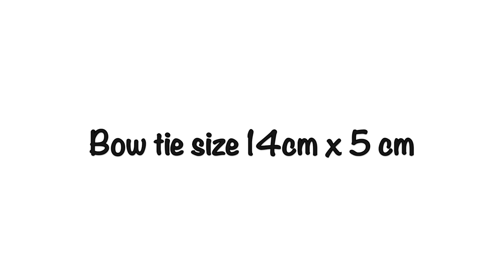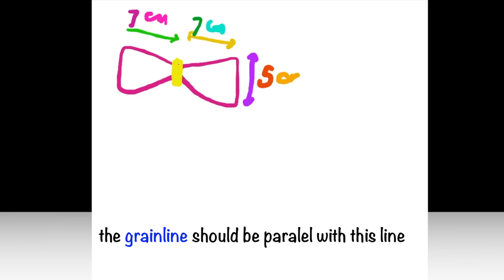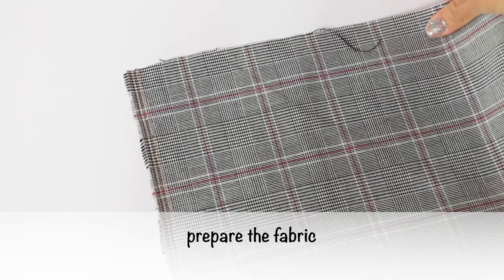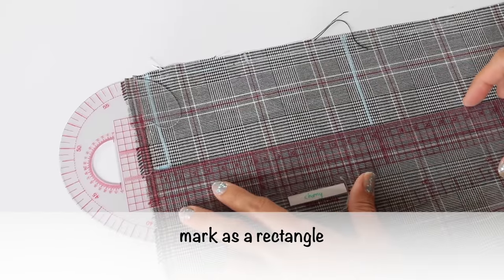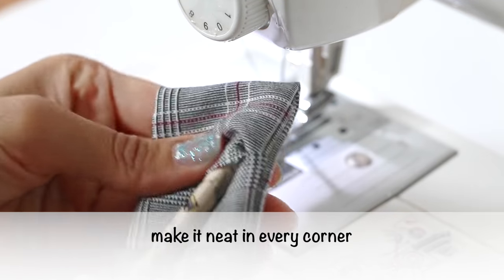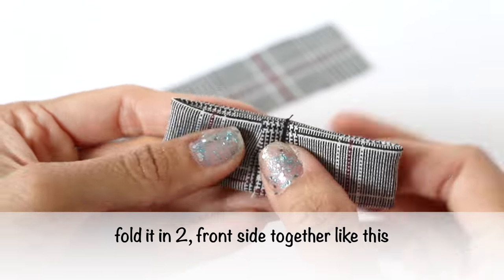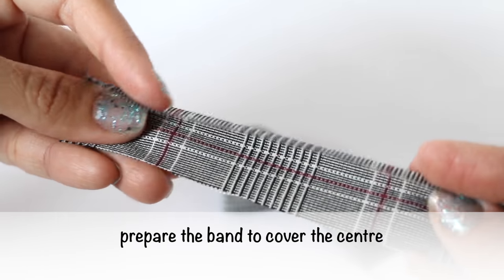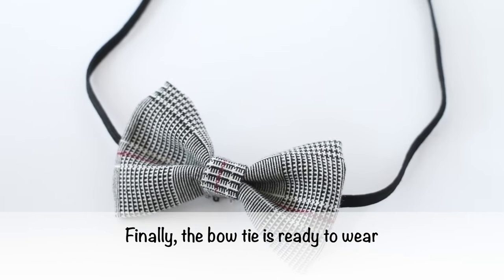Bow Tie - How to Make a DIY Bow Tie - Easy Sewing Project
A cute bow tie for little one, the project actually for accessories of the boy classic and casual outfit, match with the pants
This is simple tutorial how to make a DIY bow tie with elastic band. Easy and quick to make including step by step and all the materials needed.

Cara membuat dan menjahit dasi kupu-kupu dengan mudah disertai langkah-langkah dan persiapan bahan dan alat yang dibutuhkan.

Enjoy the video and happy sewing!!

- Easy sewing tutorial for beginners to start own diy sewing project
-Tutorial cara mudah dan persiapan sederhana belajar/kursus menjahit sendiri otodidak di rumah untuk pemula

Like the video if you think it helps and leave the comments for question or video requests or if you find something else what technic should we know to start sewing.
Kritik, saran dan rekomendasi tutorial video berikutnya silakan tulis dikomen.

- Kunjungi dan like facebook page kami untuk yang berkaitan dengan jahit menjahit yang lain di

Selamat Menjahit :)